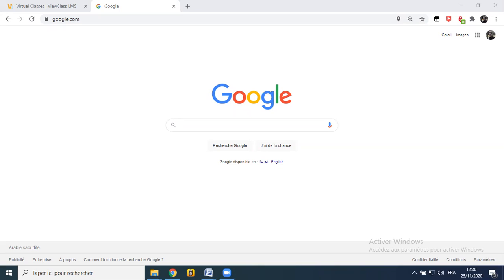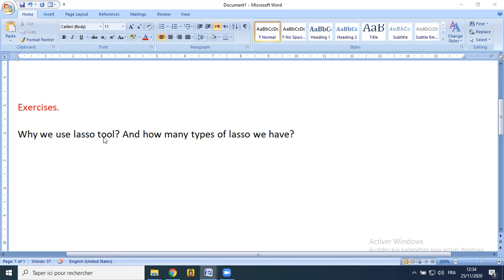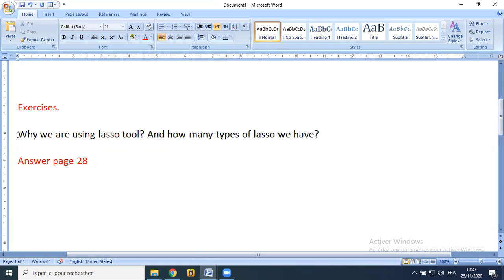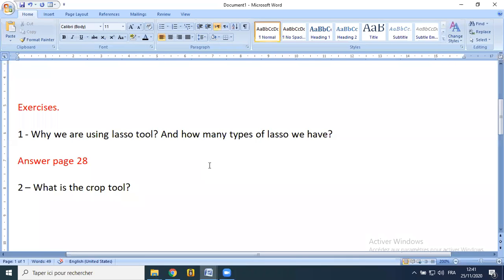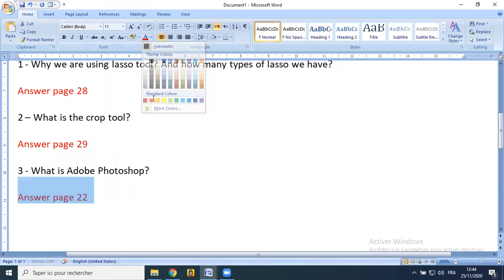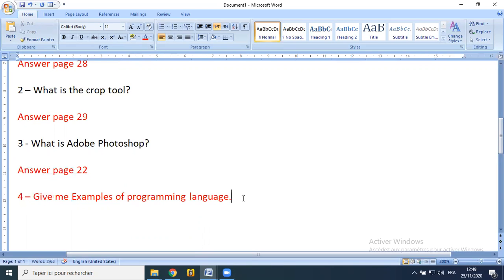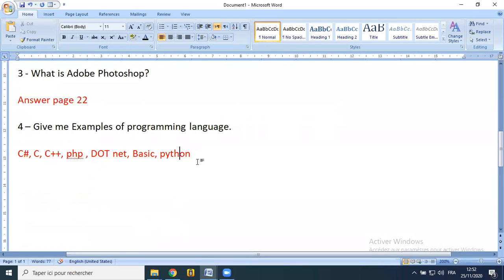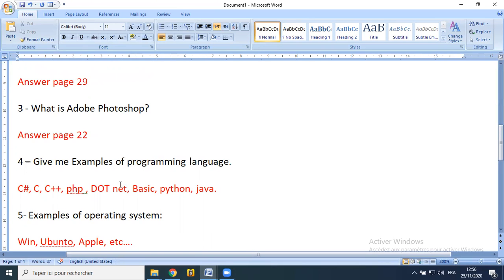revision ICT grade 7